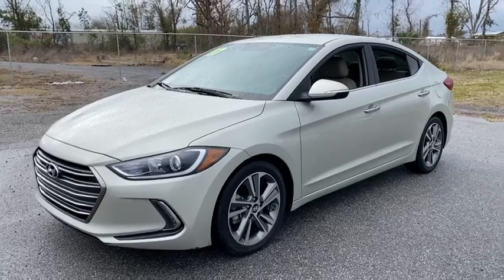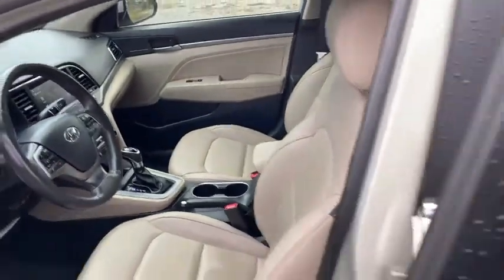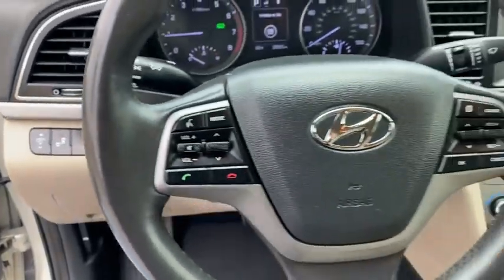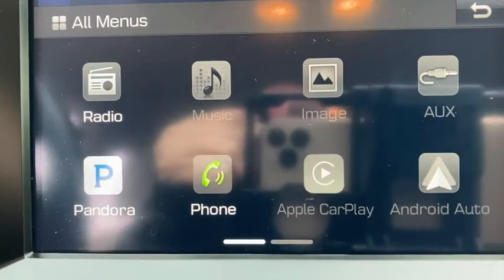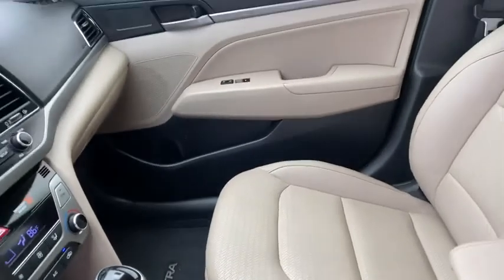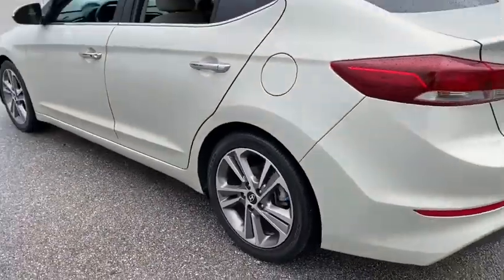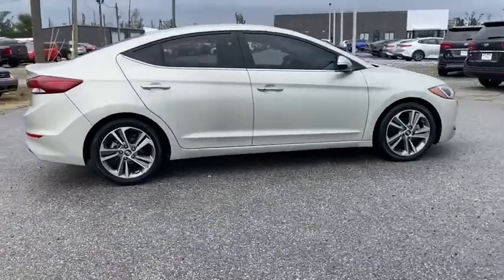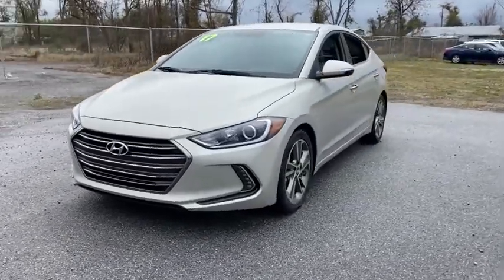2017 Hyundai Elantra Panama City, Lynn Haven, Fort Walton, Port St. Joe, Marianna, FL 5886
Mineral Beige Used 2017 Hyundai Elantra available in Panama City, Florida at Bill Byrd Kia. Servicing the Lynn Haven, Fort Walton, Port St. Joe, Marianna, FL area.